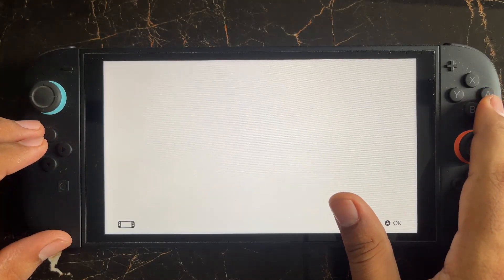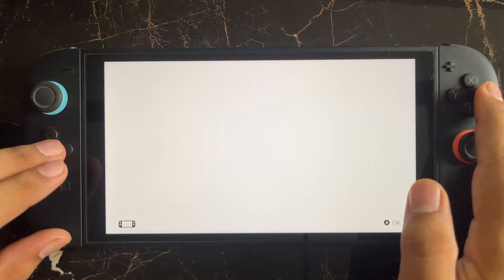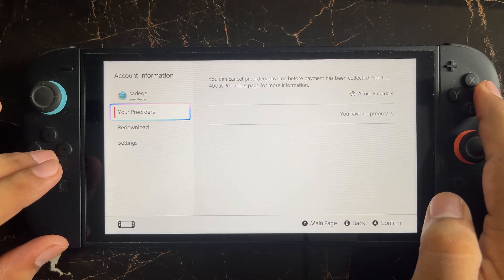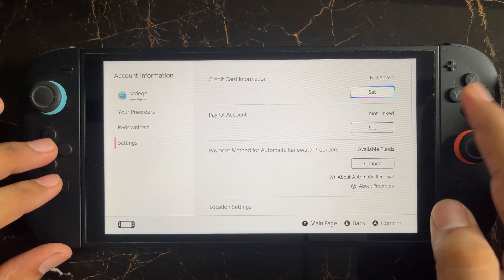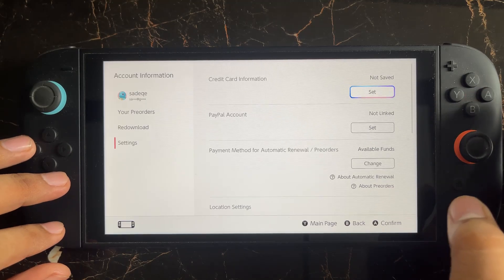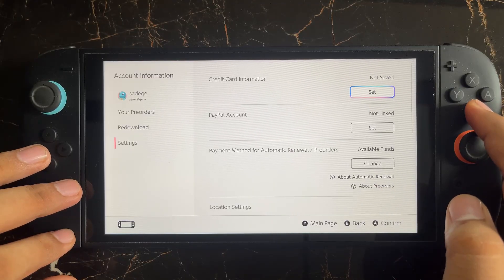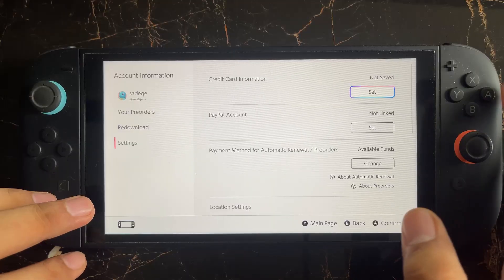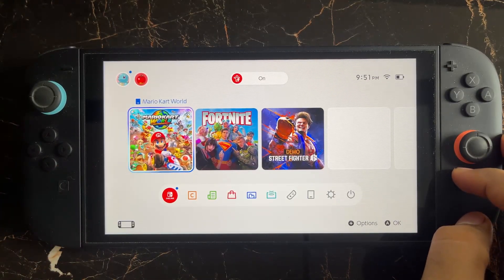How to Fix error code 2813-2470 in Nintendo Switch 2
📹 In this video, you’ll learn exactly How to Fix error code 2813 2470 in Nintendo Switch 2 — fast and easy.